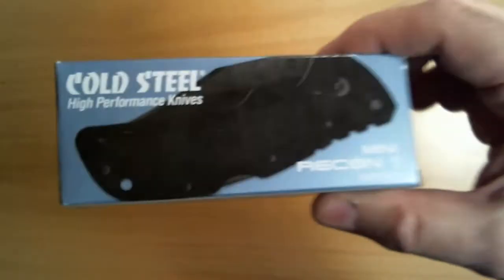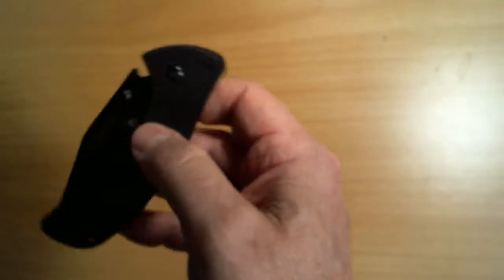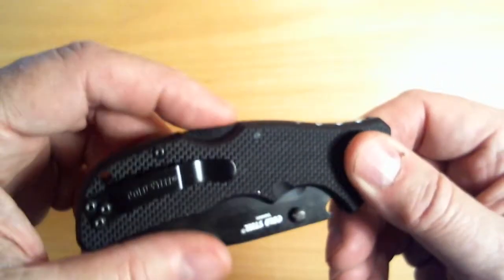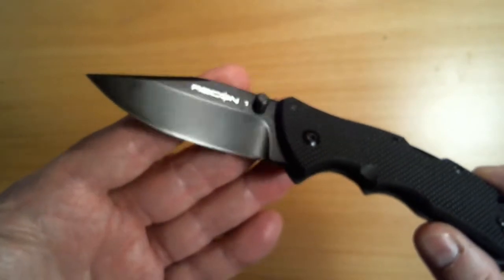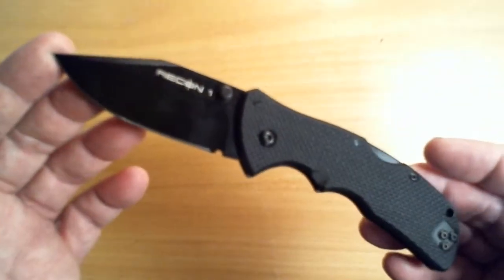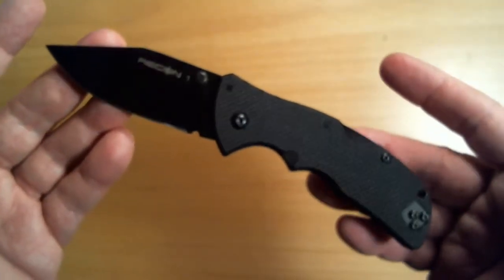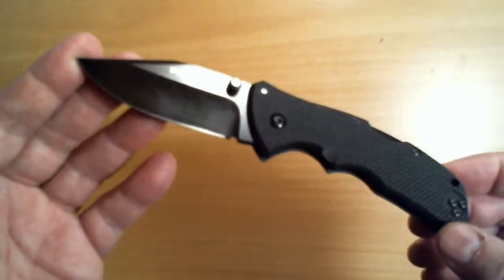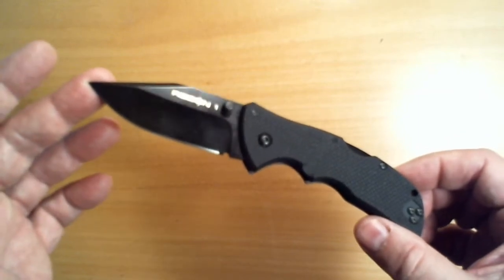COLD STEEL MINI RECON 1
A smaller version of the Recon 1, this MINI sports a 3" clip blade and Cold Steel's famous triad locking system.